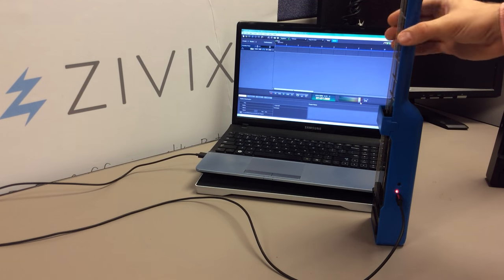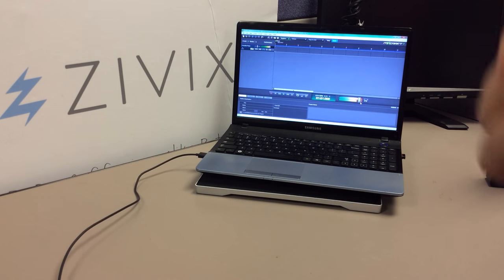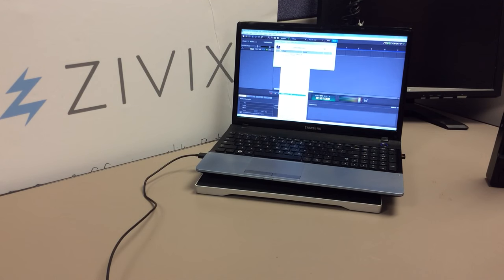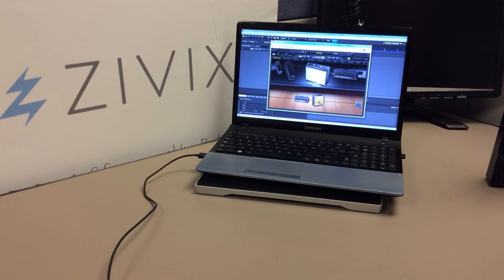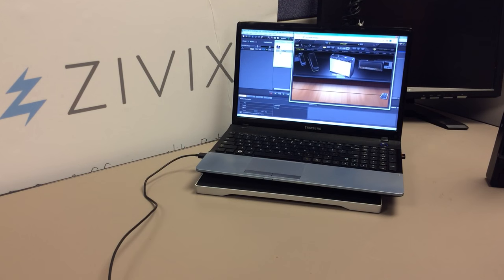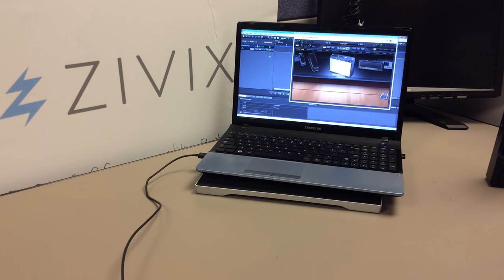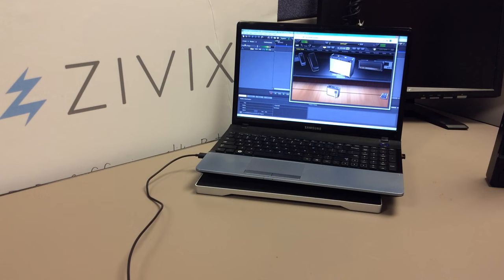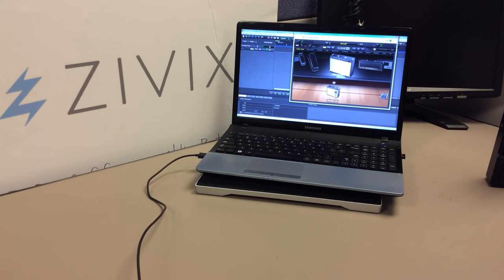Jamstik+/USB/Windows 7/Mixcraft/Pod Farm